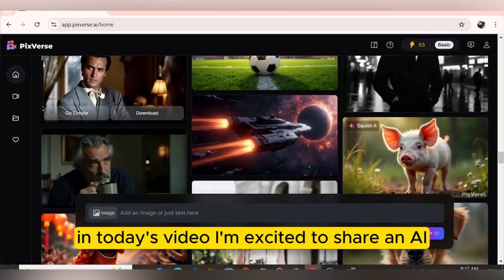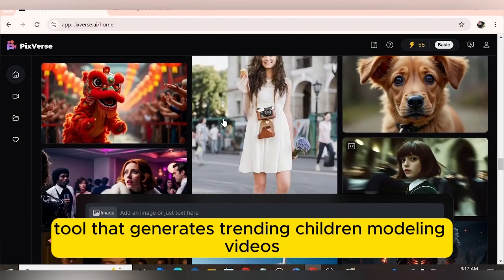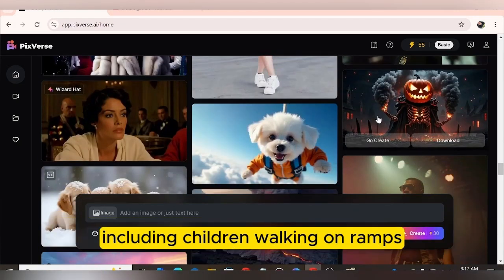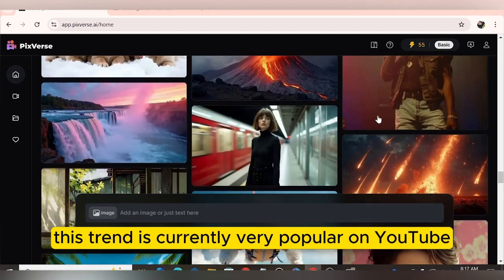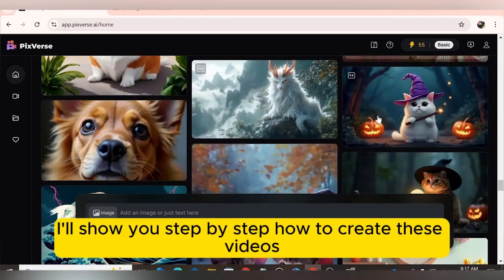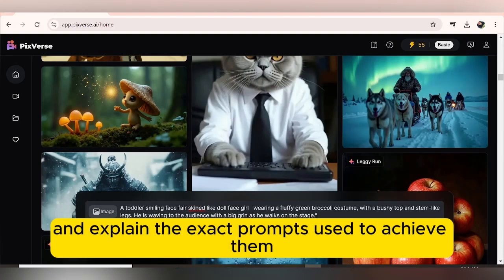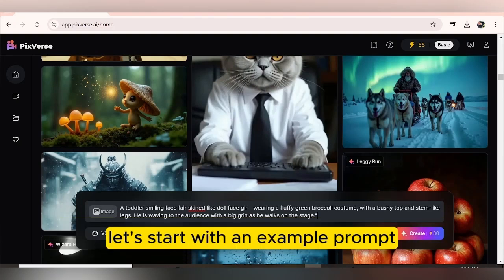How to Create an Adorable Baby Fashion Show at Home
✨ Want to make memories that last forever? In this video, I’ll show you how to create a super adorable baby fashion show at home! From a DIY runway to cute outfit ideas, this guide is perfect for birthdays, baby contests, family fun, or just capturing your little one’s cutest moments.

🎀 What’s Inside:
– Easy DIY runway setup
– Baby outfit & accessories ideas
– Fun themes for baby ramp walks
– Safety tips while filming your baby walk

📸 Perfect for parents, family vloggers, event planners & baby lovers!

how to do baby ramp walk

diy baby runway setup

baby fashion video ideas

toddler catwalk ideas

baby ramp walk tutorial

cute baby dress-up

family fashion show ideas

kids fashion show home